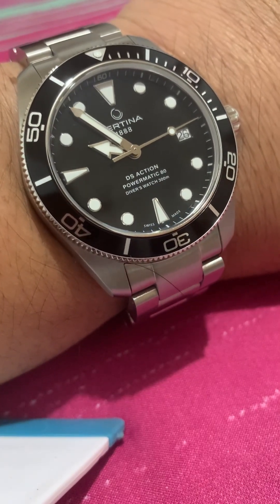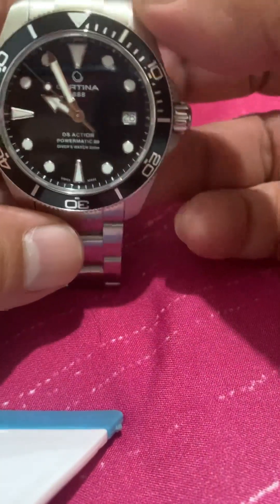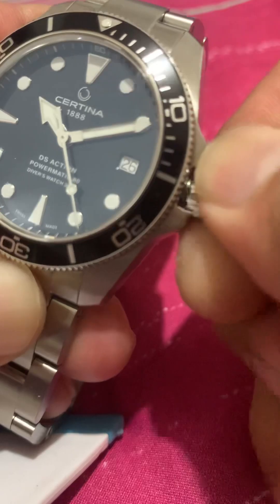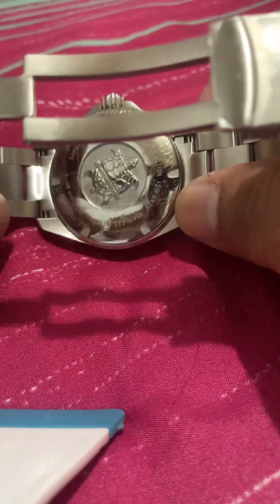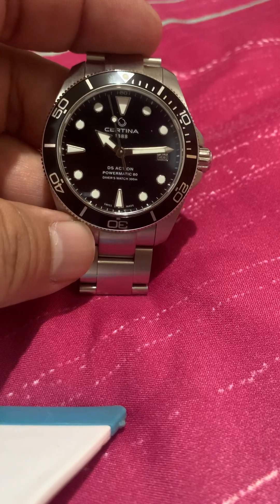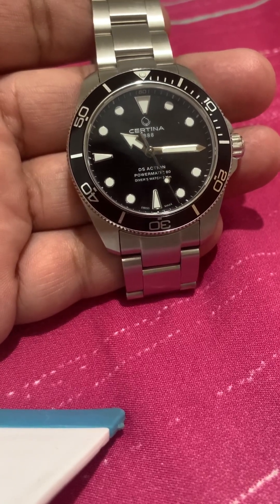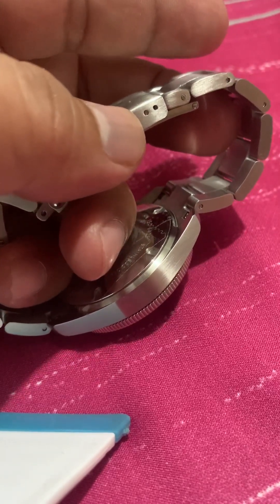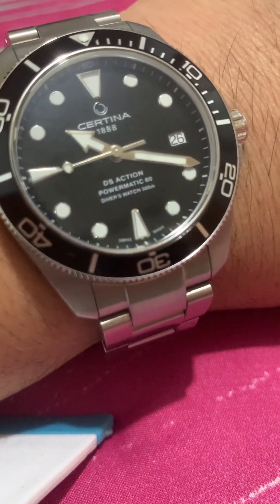Certina DS Action 38mm